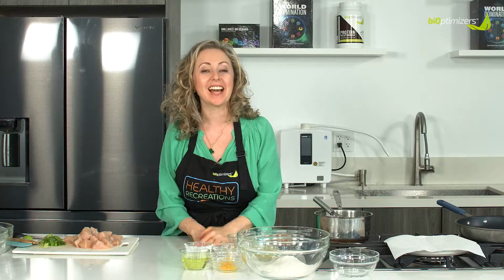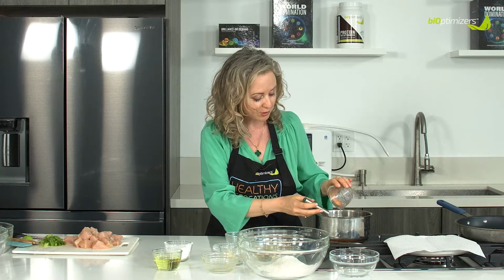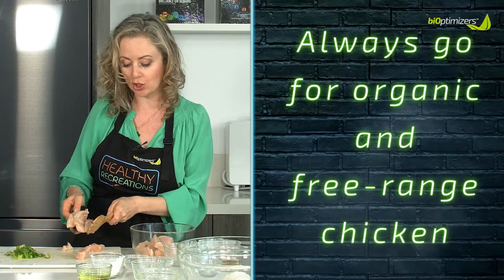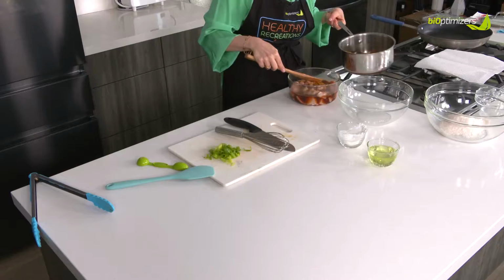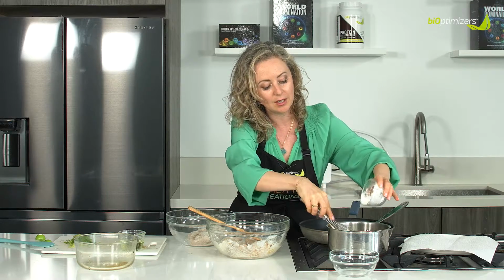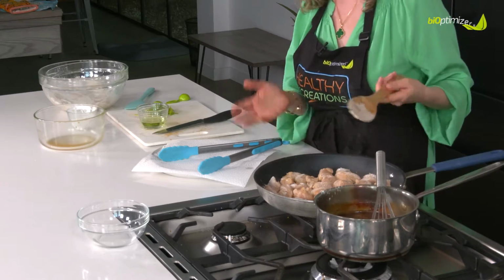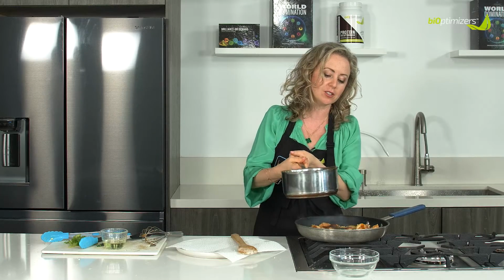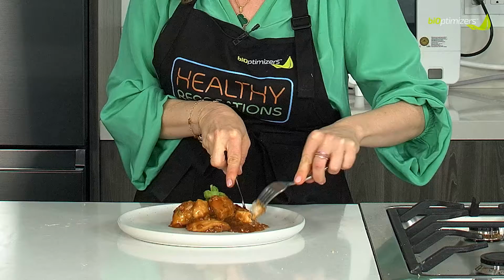BETTER THAN TAKEOUT – Orange Chicken Recipe / Healthy Recreations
Want Awesome Health?

About Alina:
Alina Z  is an award-winning, Board-Certified Health Coach, Detox Specialist, Chef  and Creator of the #1 Best Diet in America, as selected by Harper's Bazaar Magazine. She has launched two food lines - one in Boca Raton, Florida and one in Moscow, Russia, as well as co-created 2 juice lines in Florida and one in Kazakhstan. Alina's passion is in bridging the gap between healthy and tasty food.